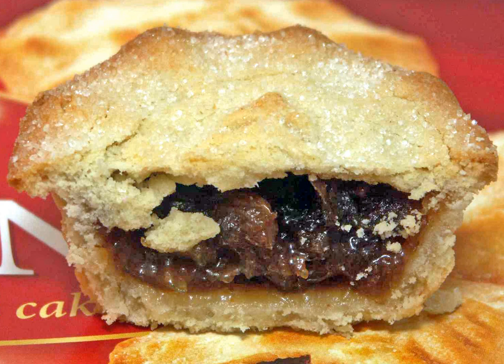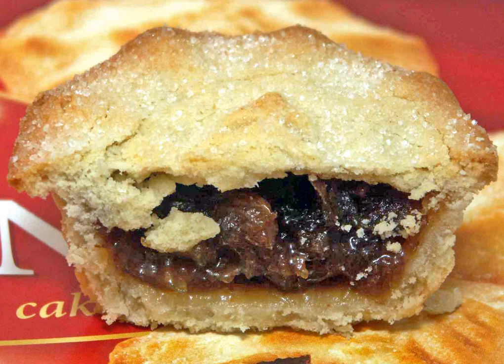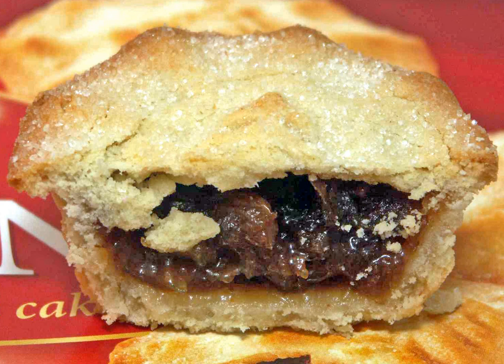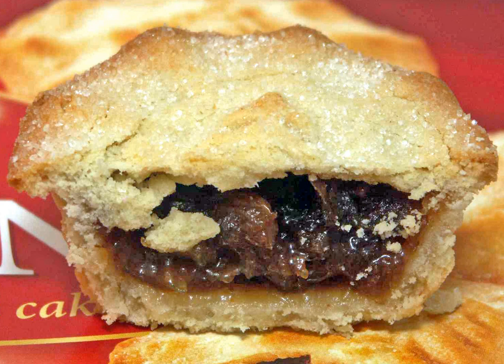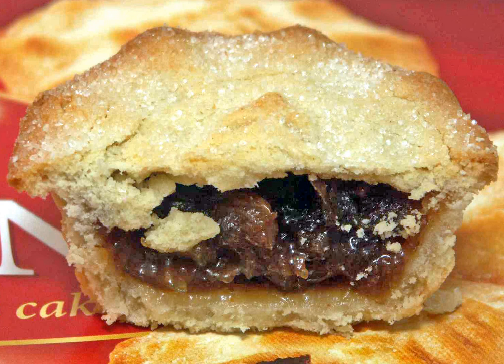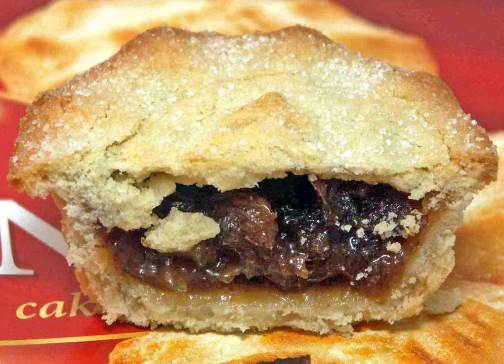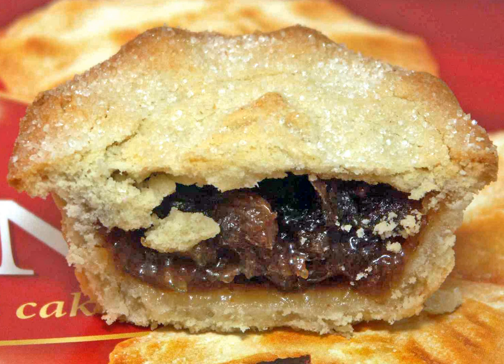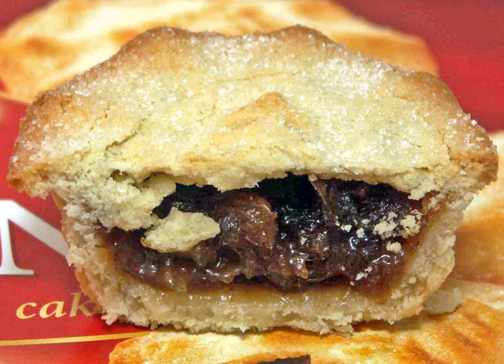Mince pie | Wikipedia audio article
This is an audio version of the Wikipedia Article:
Mince pie

SUMMARY
A mince pie is a sweet pie of British origin, filled with a mixture of dried fruits and spices called "mincemeat", that is traditionally served during the Christmas season in the English-speaking world, excluding the USA. Its ingredients are traceable to the 13th century, when returning European crusaders brought with them Middle Eastern recipes containing meats, fruits and spices.
The early mince pie was known by several names, including "mutton pie", "shrid pie" and "Christmas pie". Typically its ingredients were a mixture of minced meat, suet, a range of fruits, and spices such as cinnamon, cloves and nutmeg.  Served around Christmas, the savoury Christmas pie (as it became known) was associated with supposed Catholic "idolatry" and during the English Civil War was frowned on by the Puritan authorities.  Nevertheless, the tradition of eating Christmas pie in December continued through to the Victorian era, although by then its recipe had become sweeter and its size markedly reduced from the large oblong shape once observed.  Today the mince pie, usually made without meat (but often including suet or other animal fats), remains a popular seasonal treat enjoyed by many across the United Kingdom and Ireland.